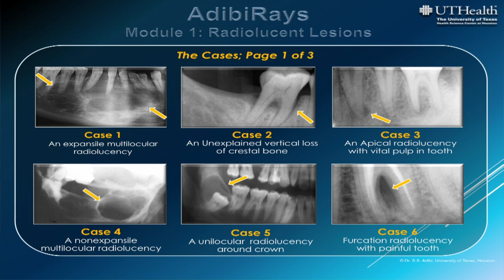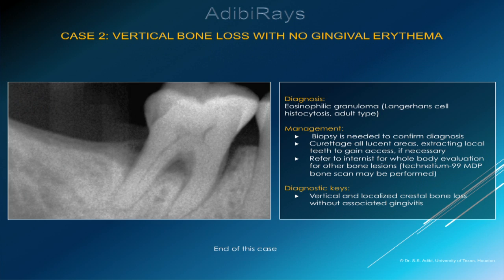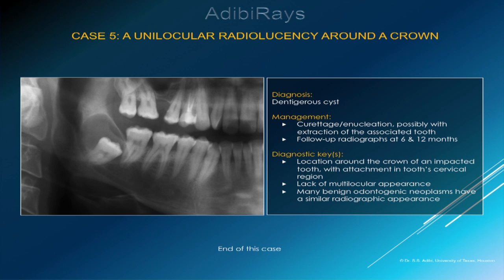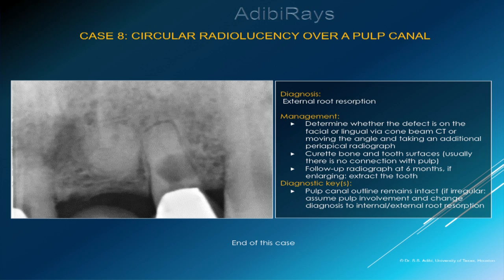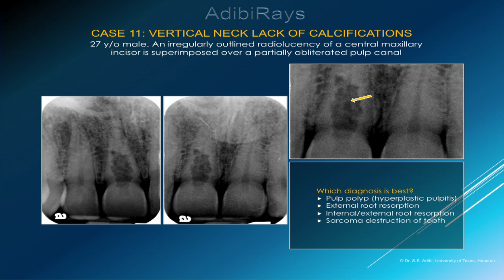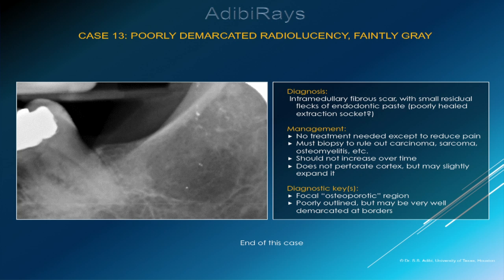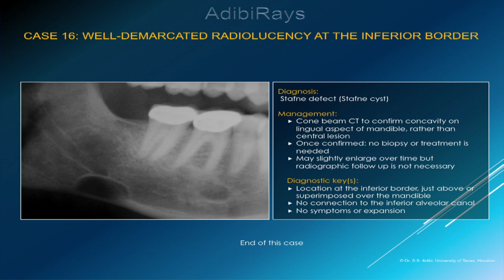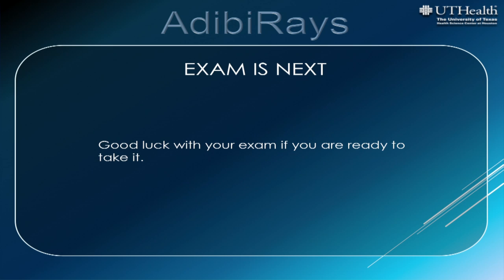Model 1 Radiolucencies